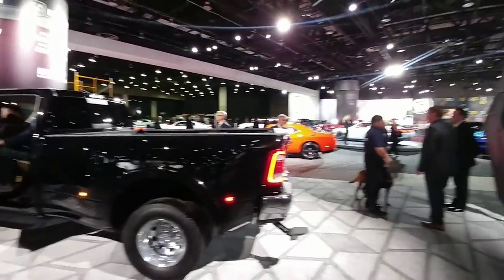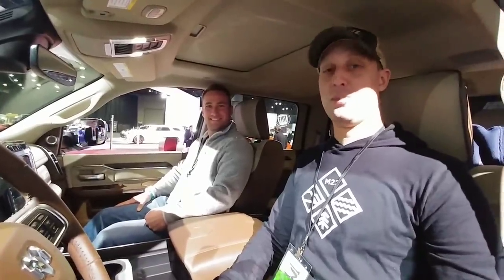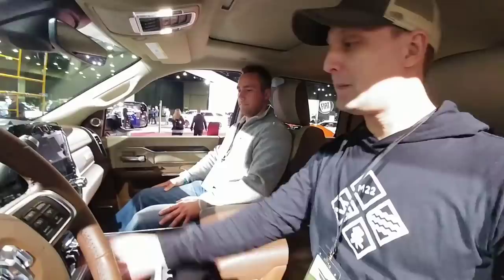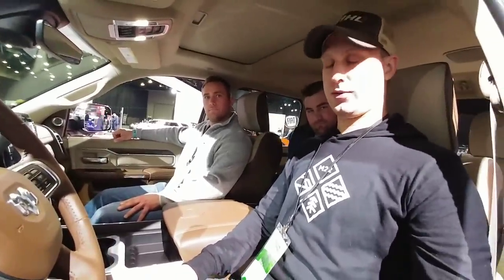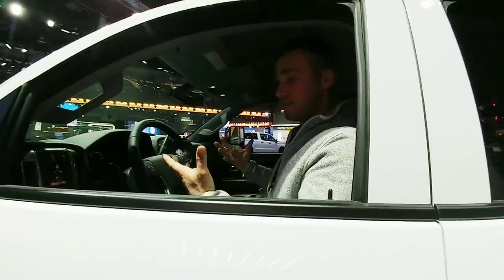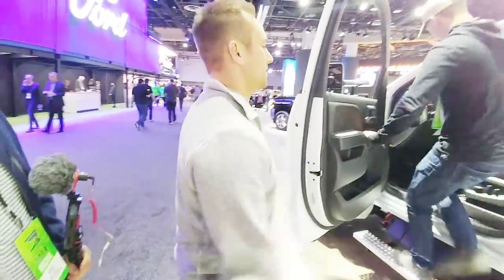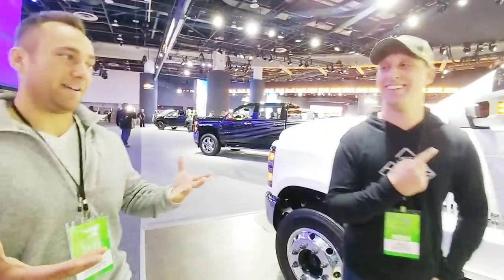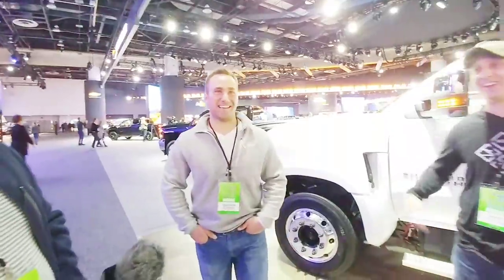Why the 2019 Chevy 6500HD for work!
RV Accessories:
9 Ft VHB Double Sided Foam Adhesive Tape
3.2" 100lb Round Magnet